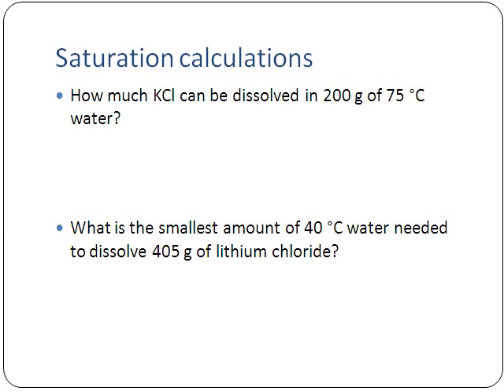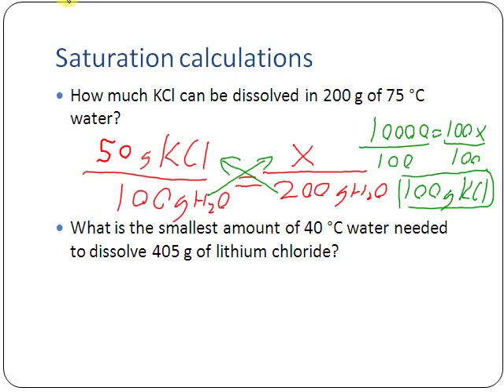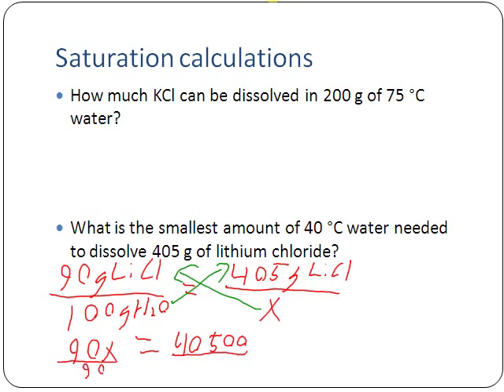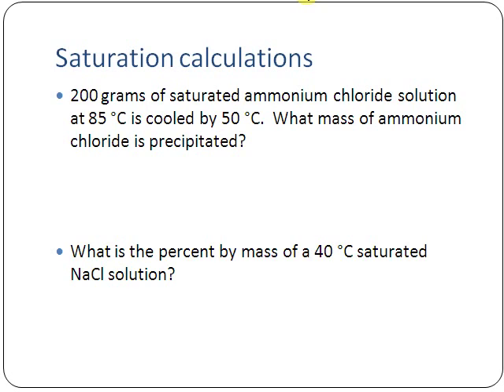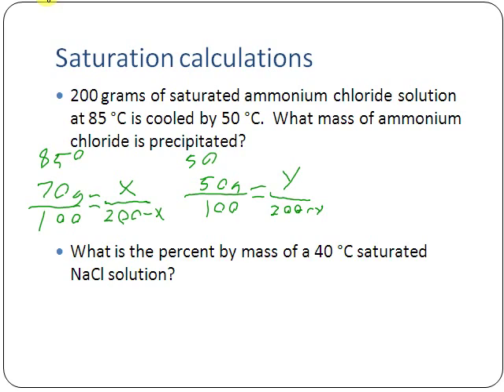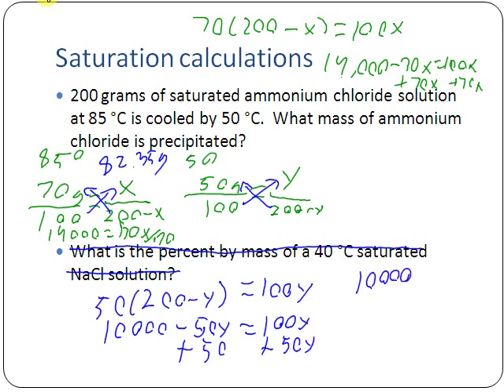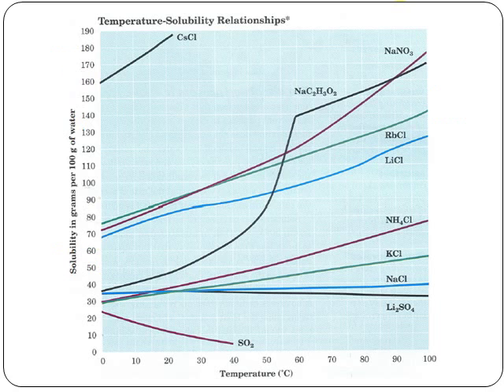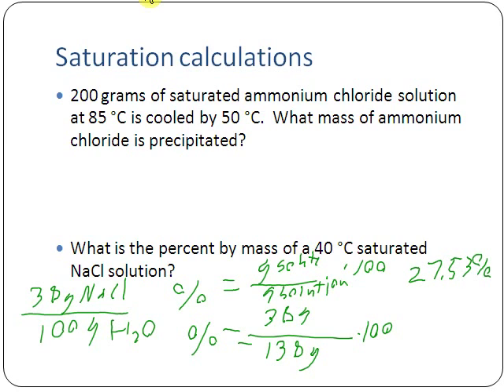VM Chemistry - Temperature & solubility examples